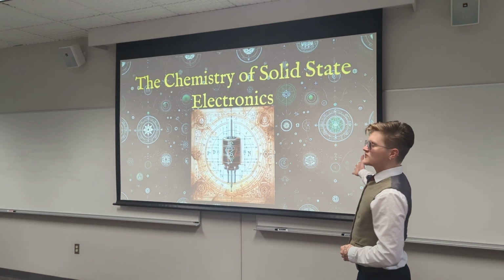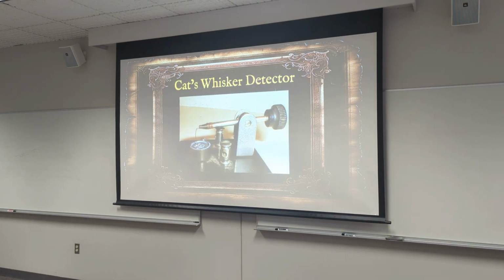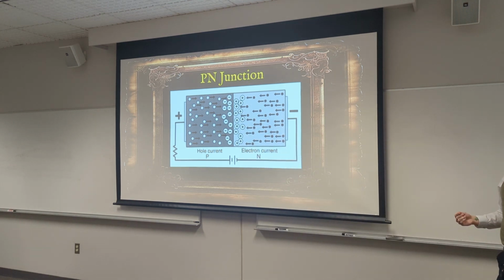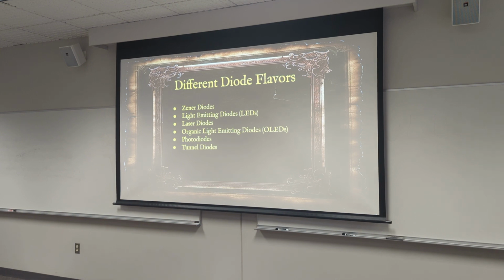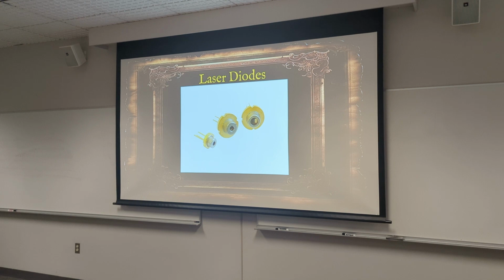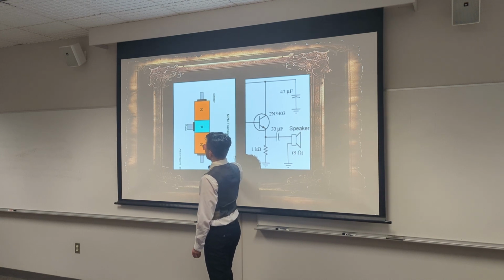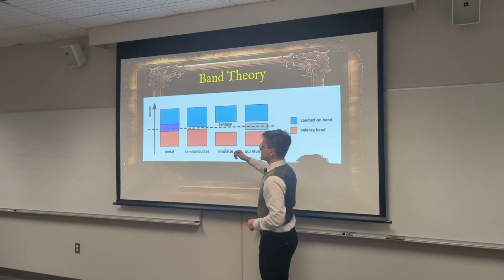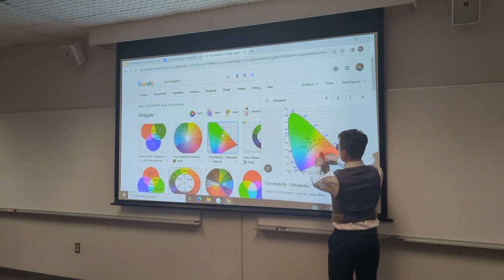The Chemistry of Solid State Electronics